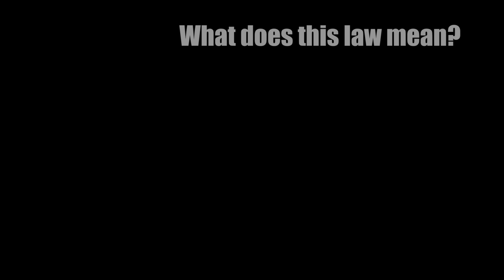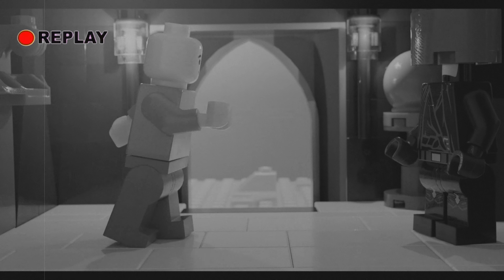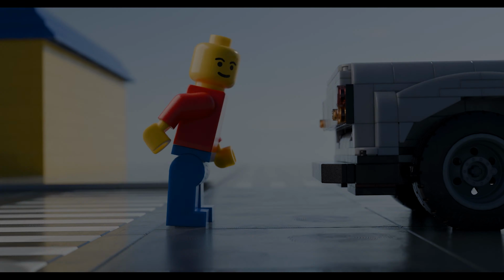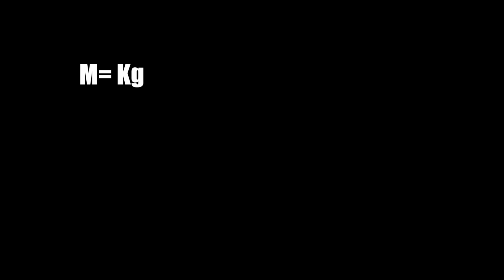Newton’s 3 Laws Explained with LEGO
I hope this video helps you learn some Physics :D
Made with Blender
Made for my Physics final